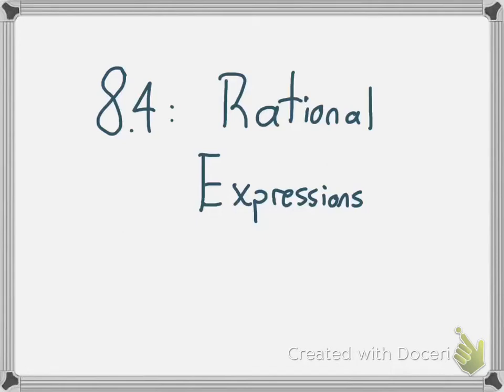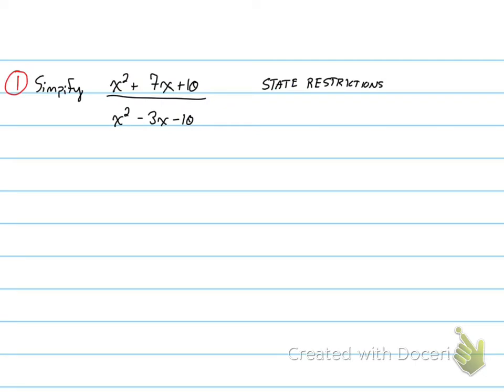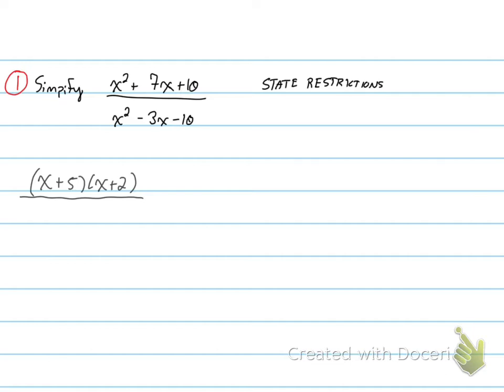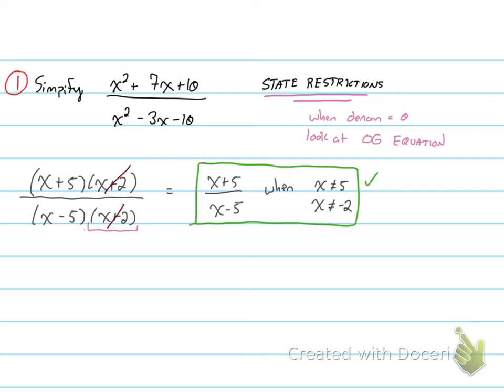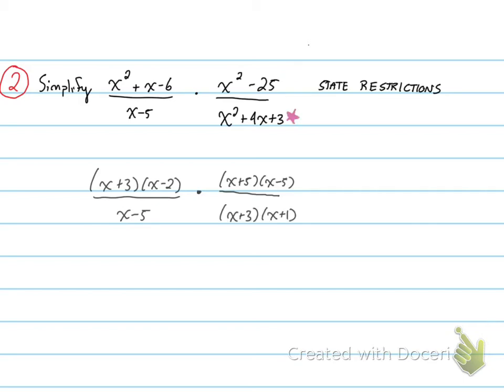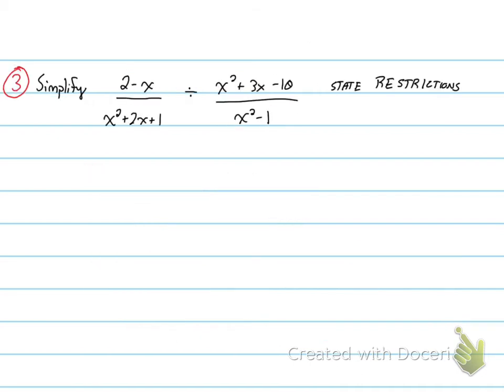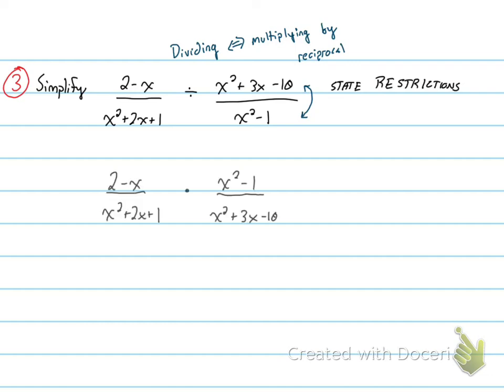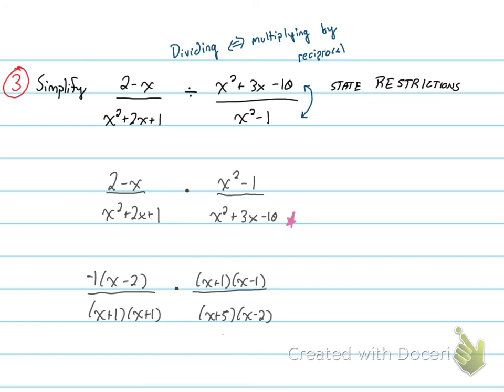(H) 8.4: Rational Expressions